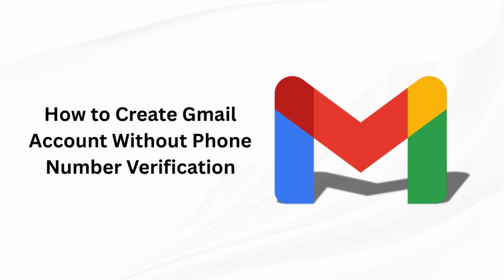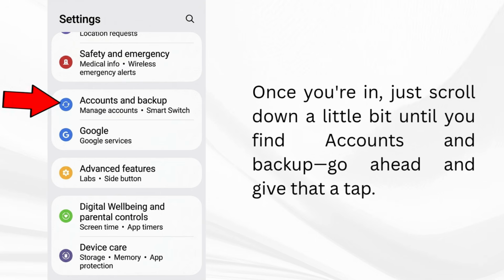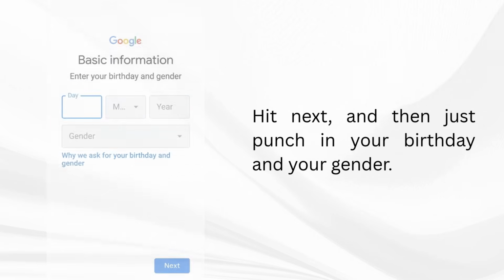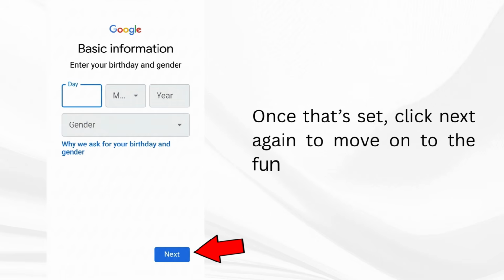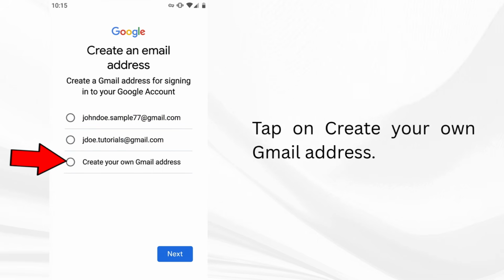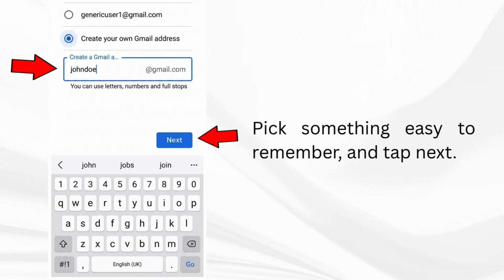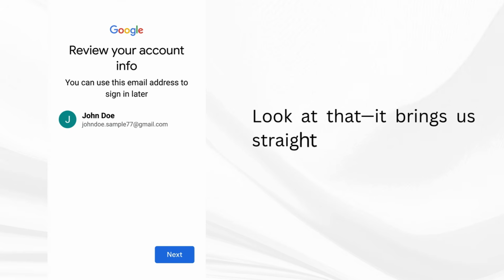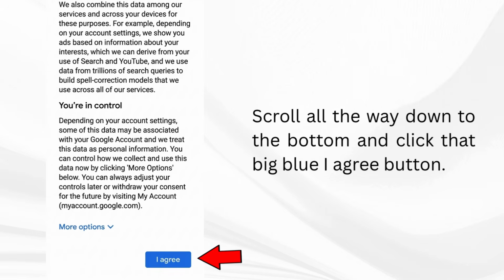How to Create Gmail Account Without Phone Number Verification | Verify Your Phone Number Google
Learn how to create Gmail account without phone number verification using this quick and official step-by-step method. If you want to create google account without phone number constraints, this short tutorial shows you exactly how to navigate your phone settings to get it done in under two minutes.

Many users get stuck trying to verify your phone number Google protocols on a web browser, but you can easily skip phone verification google prompts by setting up your profile directly through your device's native accounts menu. This clean walk-through will help you bypass gmail phone verification setups securely without using shady third-party sites, and lets you create gmail without phone number strings attached.